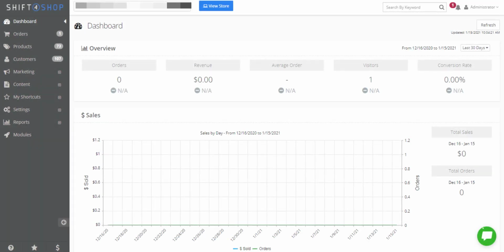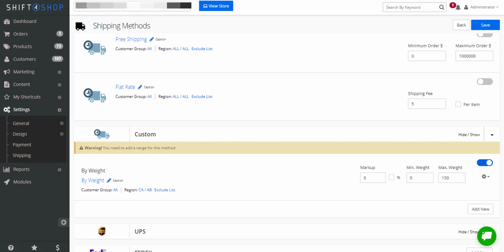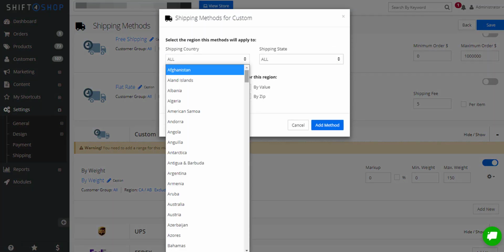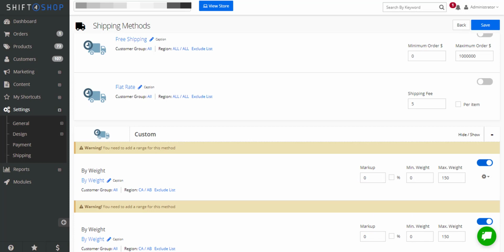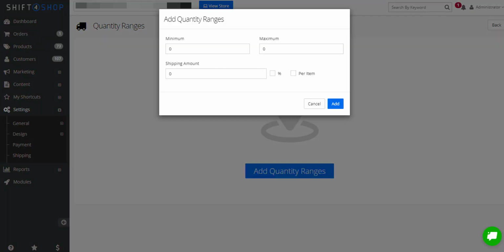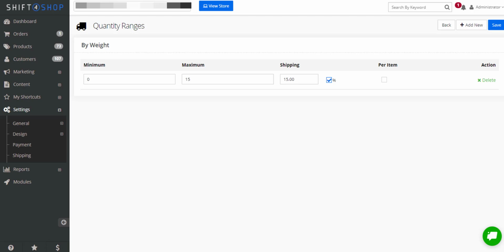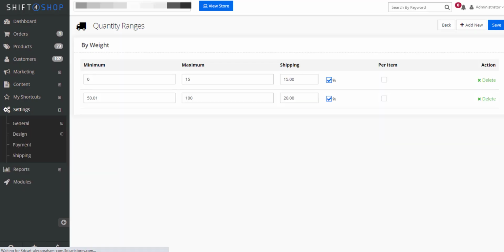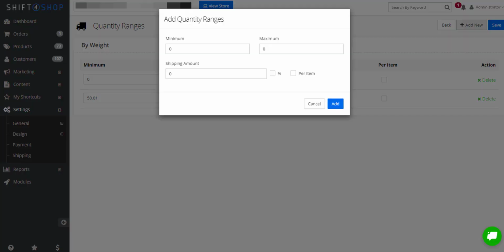How to set up a flat rate shipping method in your Shift4Shop store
Shift4Shop offers two types of shipping methods. Real time Shipping Methods through the regular shipping carriers (UPS, USPS, FedEx, etc) and Custom Shipping methods that can be based on the Weight, Order Amount, Number of Items, or Zip Code.

In some cases you may need to create a flat rate shipping method in order to cover shipping costs for a particular set of circumstances.